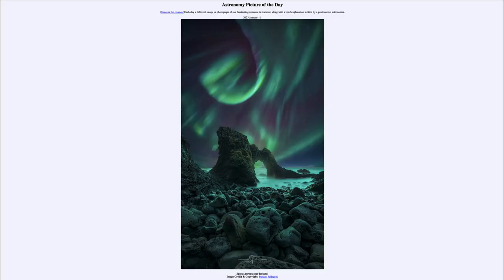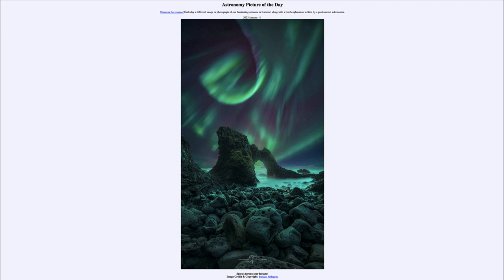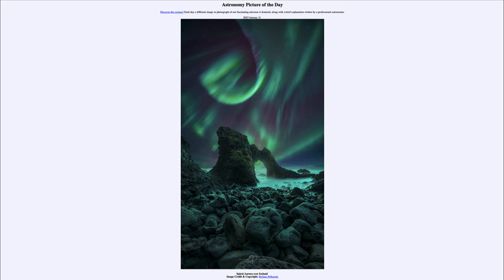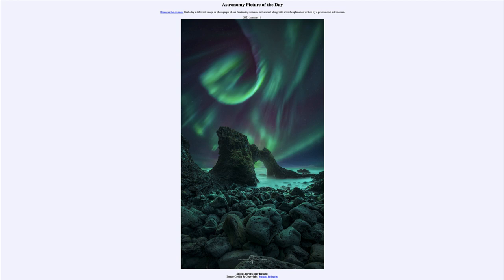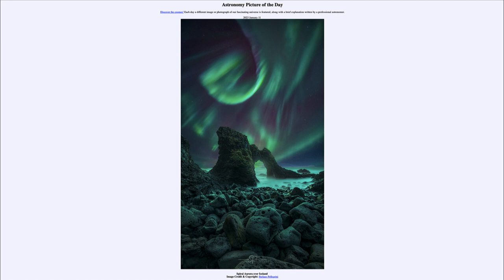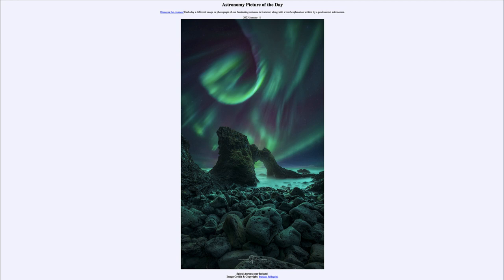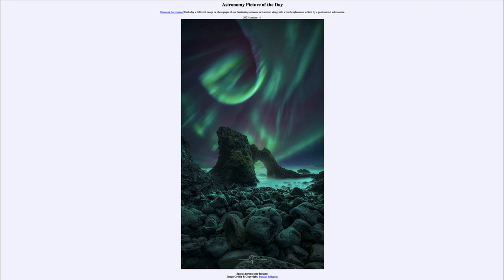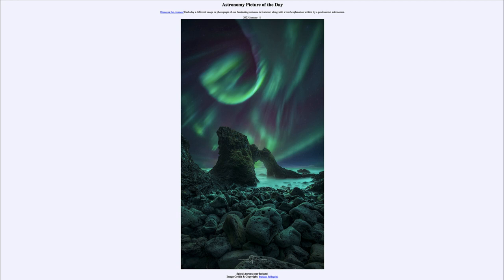2023 January 11 - Spiral Aurora over Iceland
In today's image, we see an aurora over Iceland. The aurora are caused when charged particles from our Sun strike Earth's magnetic field and are funneled toward the poles. These then interact with oxygen atoms in Earth's atmosphere giving off a green glow. Aurorae will become more prominent and more intense over the next few years as our Sun reaches a peak of its activity cycle.